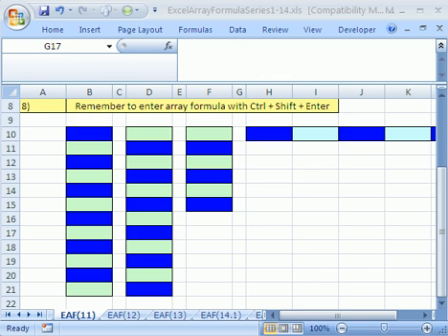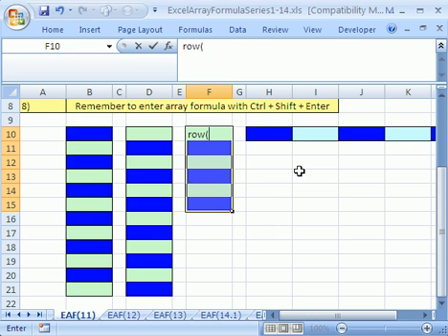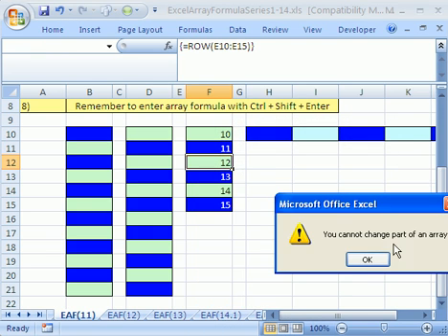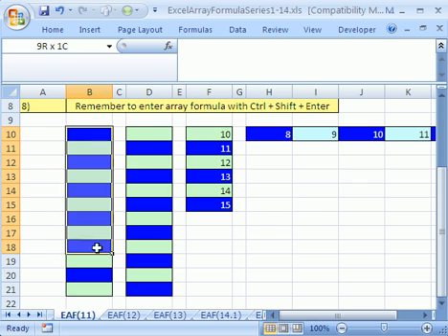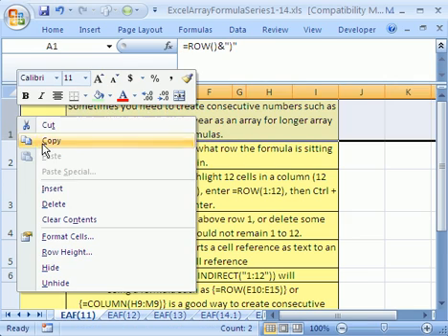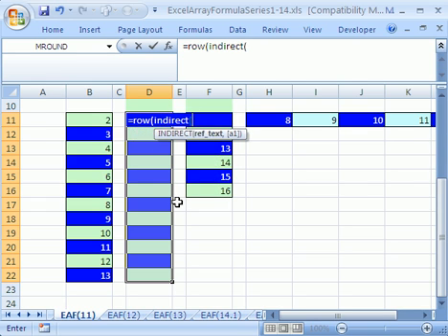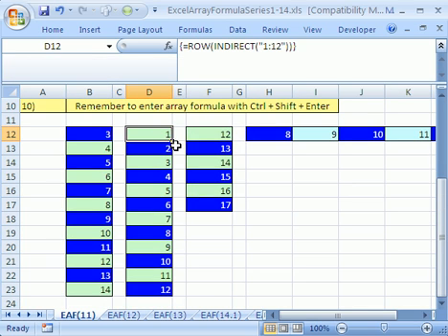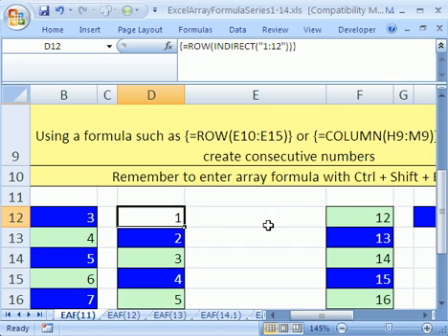Excel Array Formula Series #11: ROW & COLUMN functions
See how to create array formulas with the ROW & COLUMN functions in order to create consecutive Integers.

Also see how to use the INDIRECT and ROW function together to create permanent consecutive Integers.